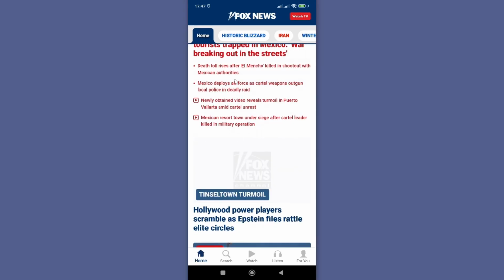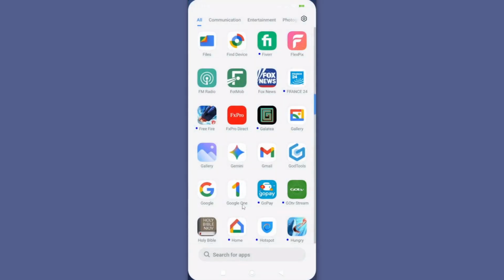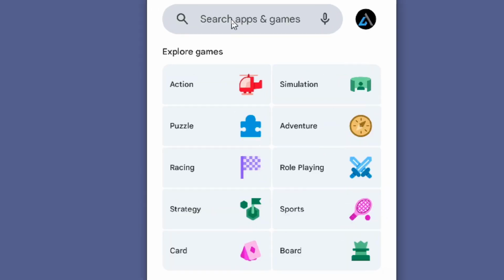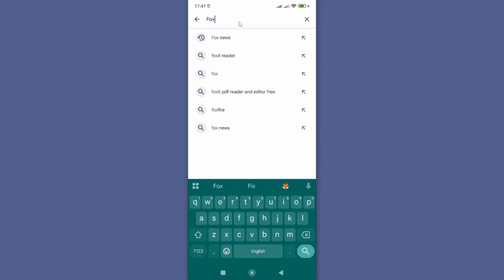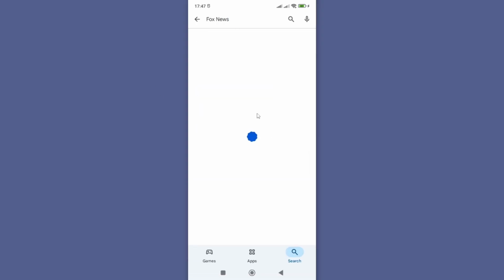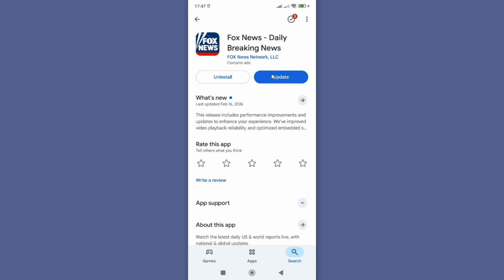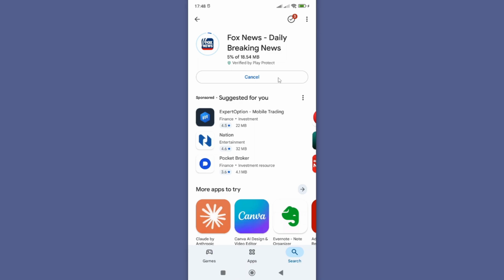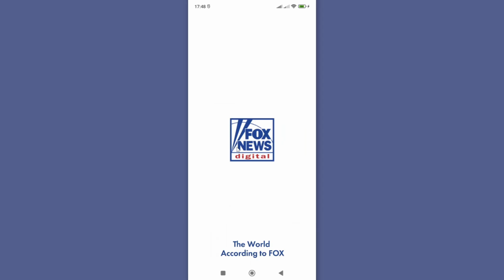How To Update Fox News App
In this video, you’ll learn how to update the Fox News app to the latest version on your smartphone. This quick tutorial walks you through checking for updates in the Google Play Store or App Store to improve performance, fix bugs, and access the newest features.

👉 Watch till the end to keep your Fox News app running smoothly and securely.

What You’ll Learn:

Why updating the Fox News app is important

How to check for available updates

Steps to install the latest version

Tips to fix update problems if they occur